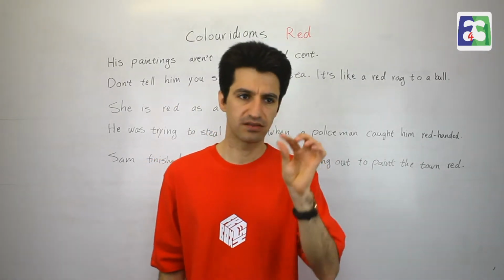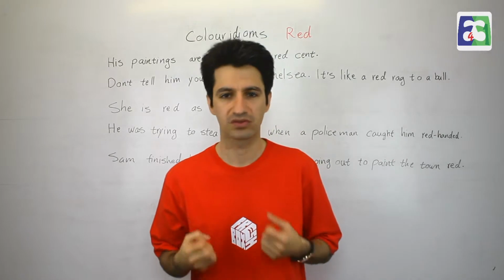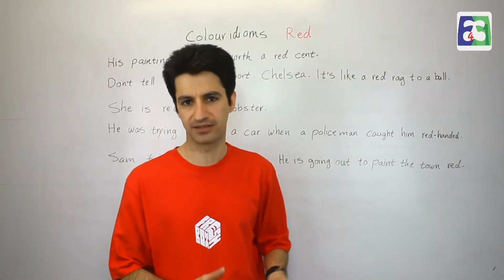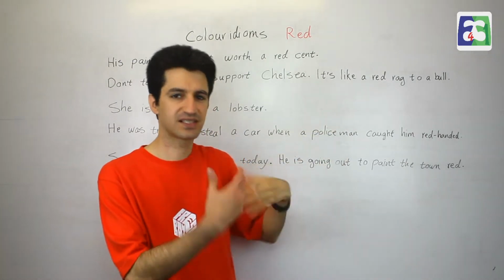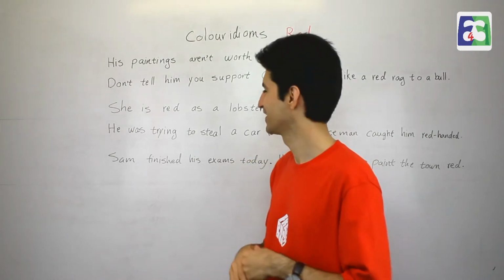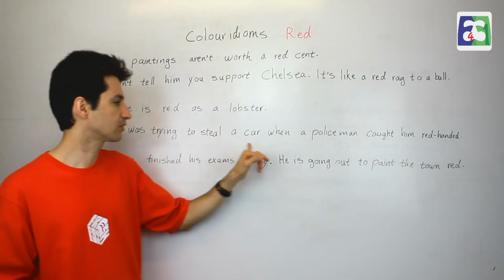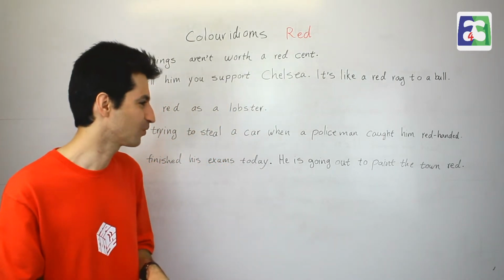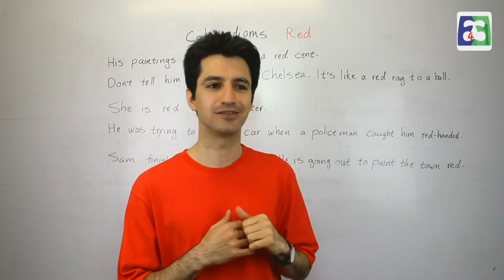Colour Idioms Red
Idiom is a group of words established by usage

as having a meaning not deducible from those

of the individual words. In this video five

idioms that have "red" in their formation are

tough.

Lesson 69

Skype: english4persians